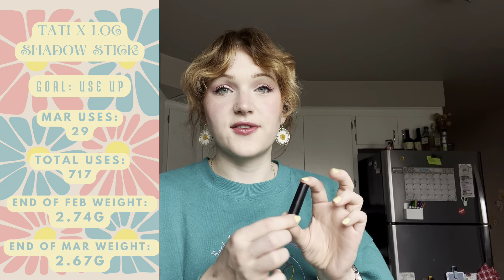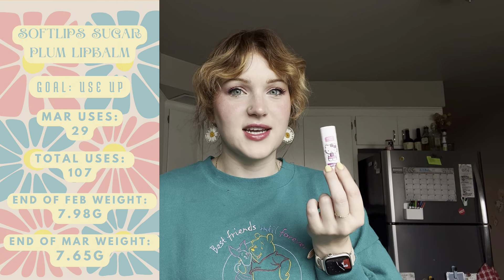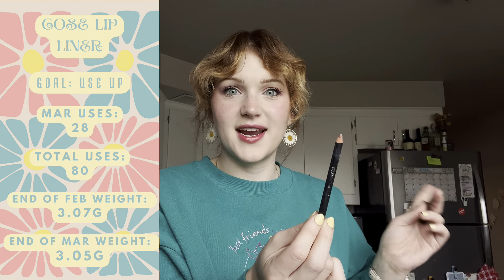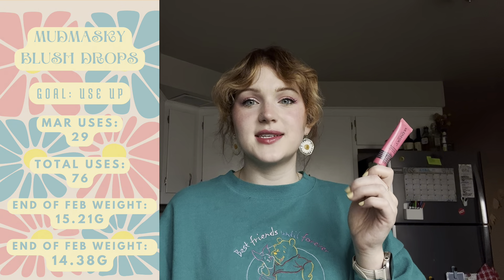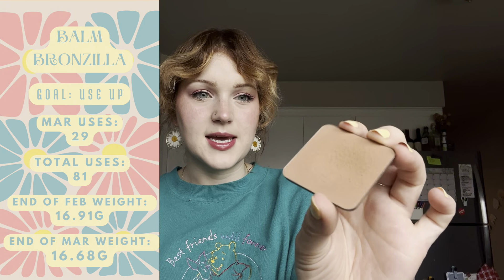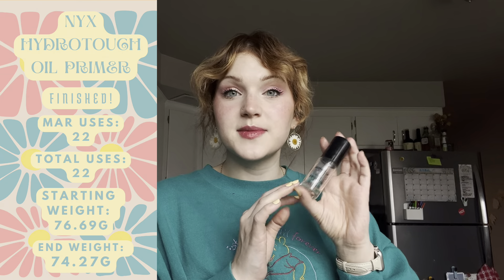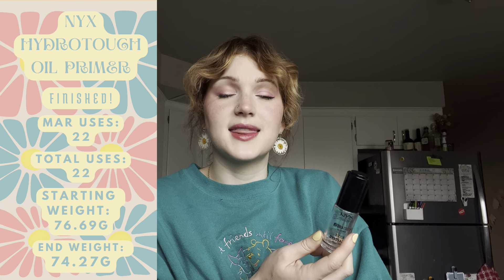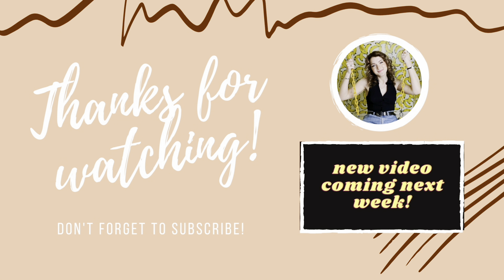April Update! | 2024 Rolling 10 Project Pan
Hi friends!!!

Happy april ◡̈

XO,
Jules